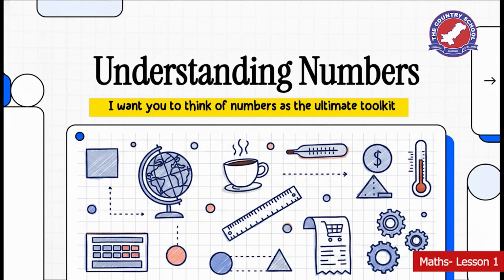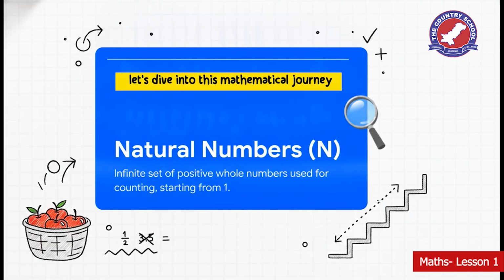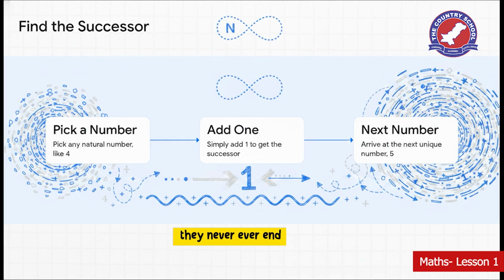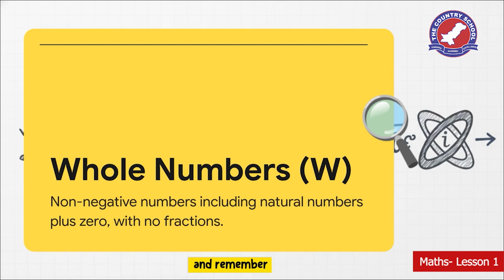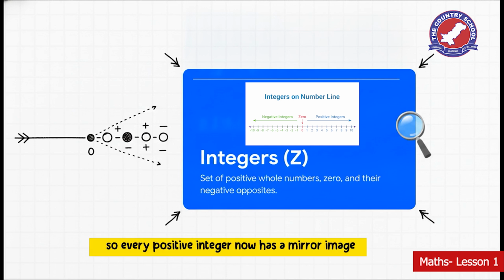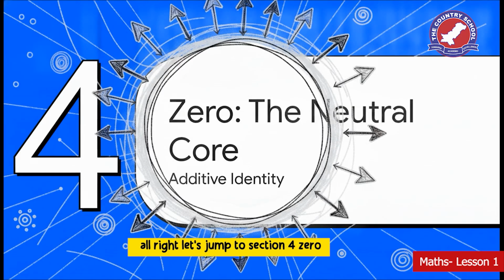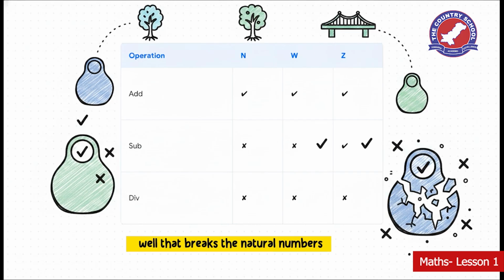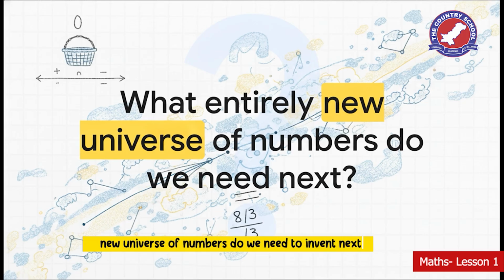Understanding Numbers | Lesson 1 | Mathematics Teacher Training | PEF | The Country School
📘 **Welcome to The Country School – PEF Teacher Training Series!**

In this **Mathematics Teacher Training** session, we begin with **Lesson 1: Understanding Numbers**. This lecture is designed to help teachers build a strong foundation for teaching number concepts through clear explanations, practical examples, and effective classroom strategies.

### 📚 In this lesson, you will learn:

✅ What are numbers?
✅ Number recognition
✅ Place value basics
✅ Comparing and ordering numbers
✅ Number patterns
✅ Everyday examples of numbers
✅ Classroom teaching techniques and activities

This Teacher Training series is specially developed to support **PEF teachers** in delivering engaging, student-centered mathematics lessons while strengthening conceptual understanding.

Whether you are a new teacher or an experienced educator, this video will help you teach mathematics with greater confidence and effectiveness.

👍 If you found this video helpful:

* Share it with fellow teachers